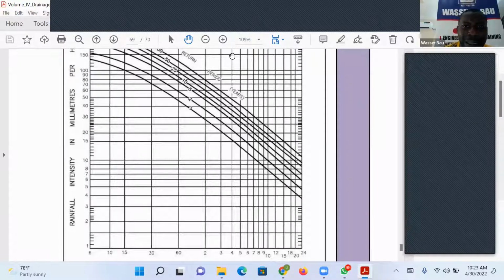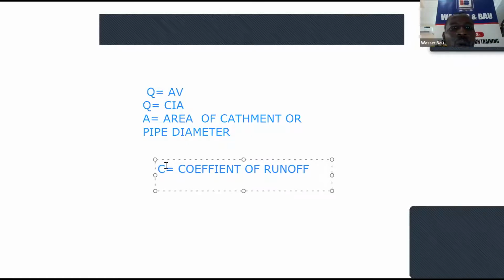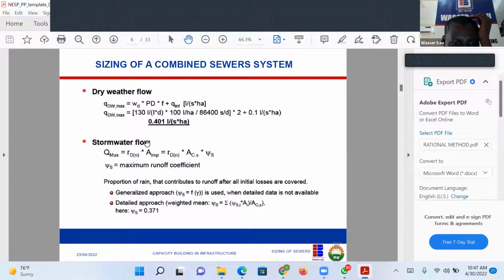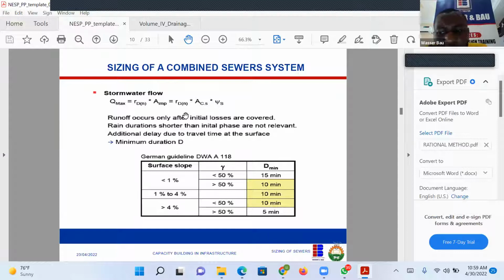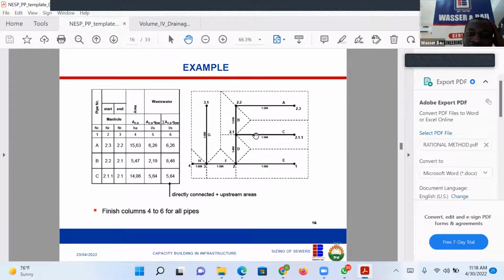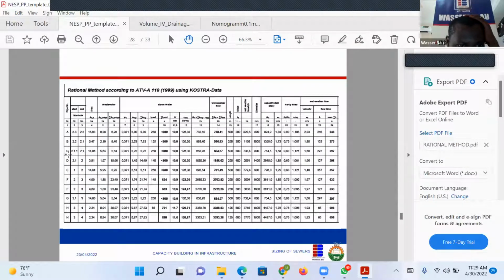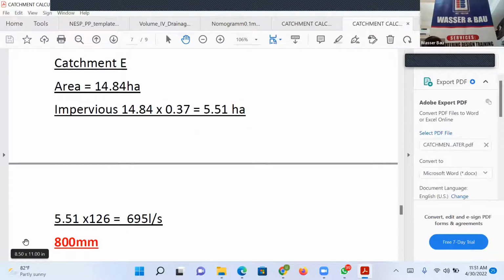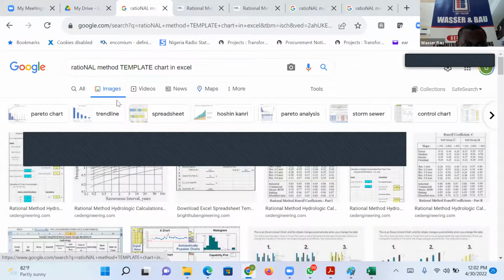InfraLAB Day 5 Sewer and Stormwater Design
10.00 – 10.40 Introduction of Urban Drainages, Sewerages and their Morphologies.
10.40 – 11.20 Understanding the Urban Hydrology/Hydraulics in Drainages & Sewerages Design.
11.20 – 11.40 Catchment Zoning in Urban Drainage & Sewerages Designs.
11.40 – 12.00 Question & Answer.

DAY 5: SATURDAY 30th April 2022
Time Activity
10.00 – 10.40 Wet & Dry Weather Flows Quantitative Characterization.
10.40 – 11.00 Understanding Data Acquisition & Interpretation in Urban Drainages & Sewerages
11.00 – 11.20 Flood Frequency Analysis & Flood Return Periods
11.20 – 11.40 Sewerages & Urban Drainages Layout & Designs (conventional method)
11.40 – 12.00 Question & Answer.